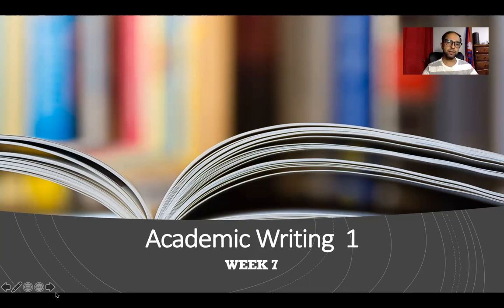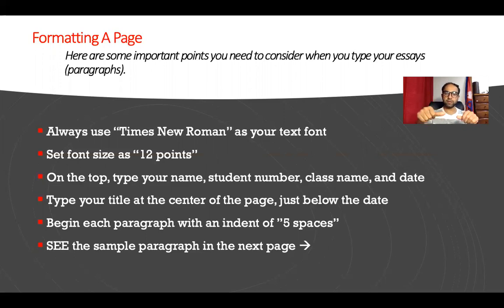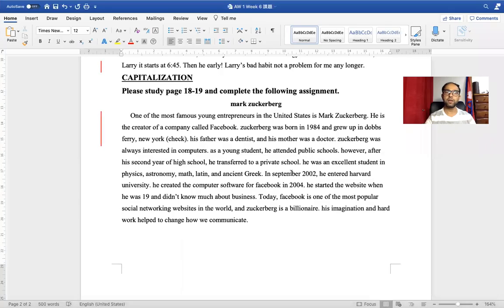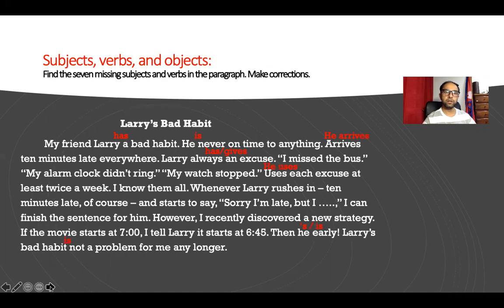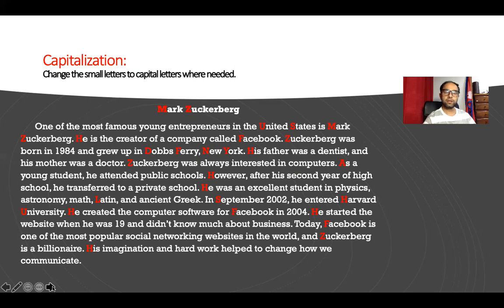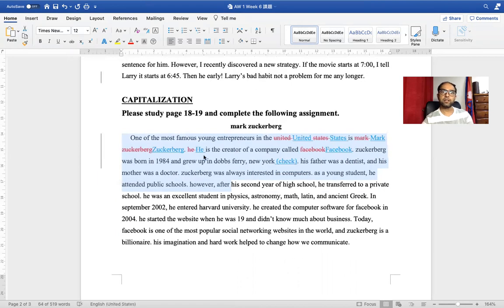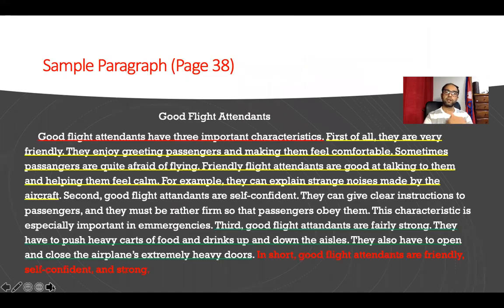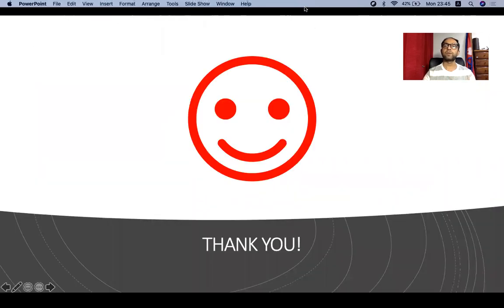AW Week 7 Lecture Video